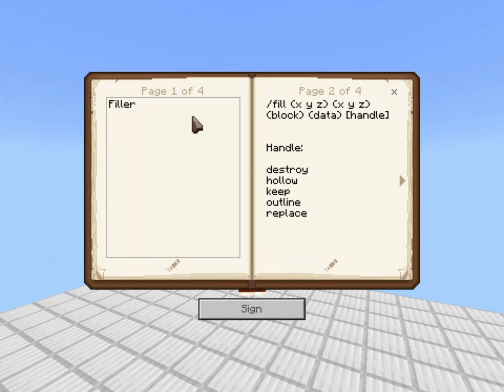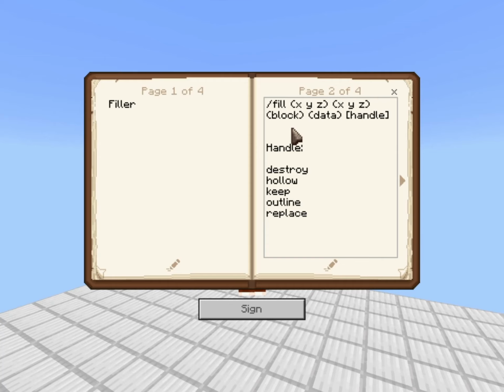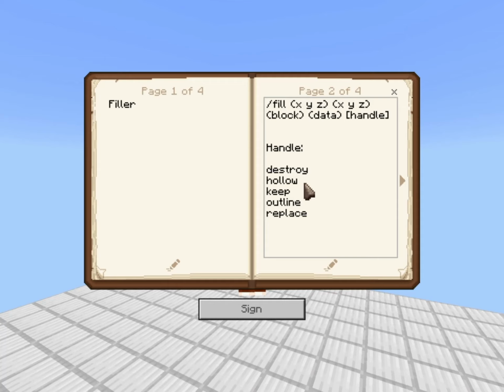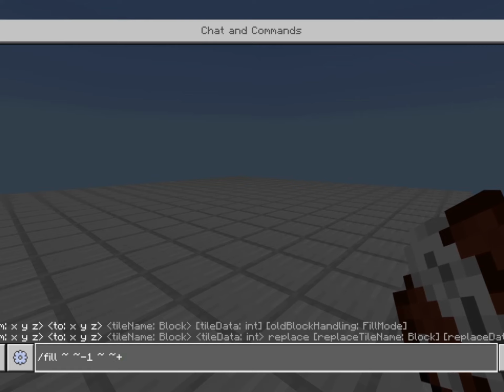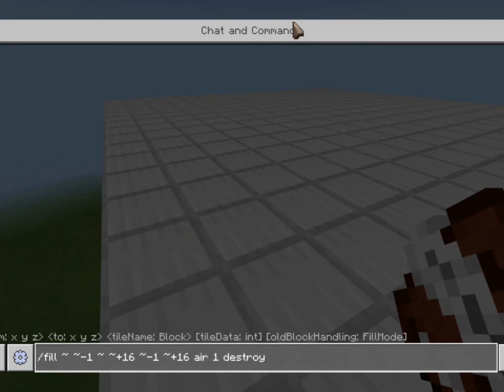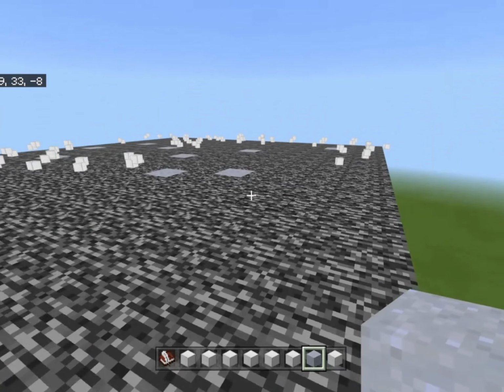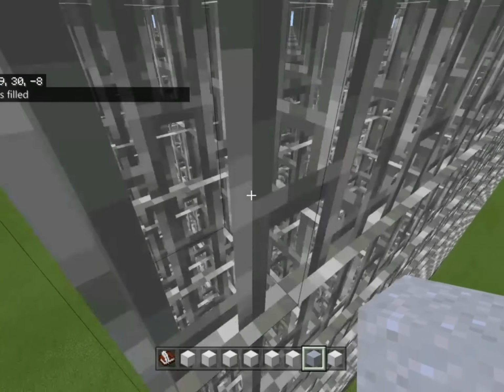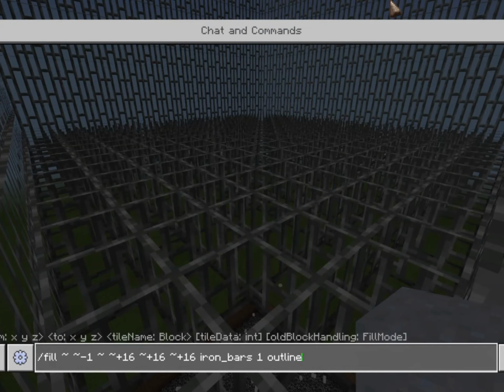Learning Redstone for Bedrock EP 15 Fill and Function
Learning More Commands